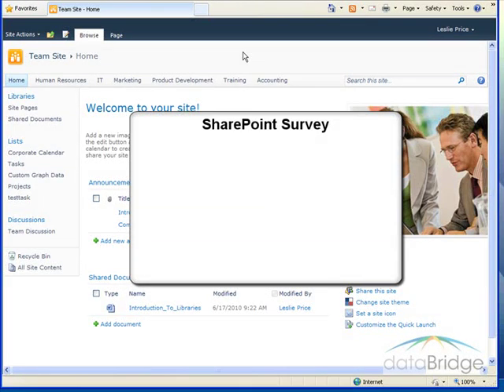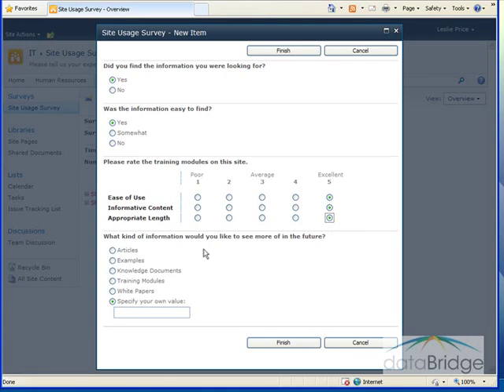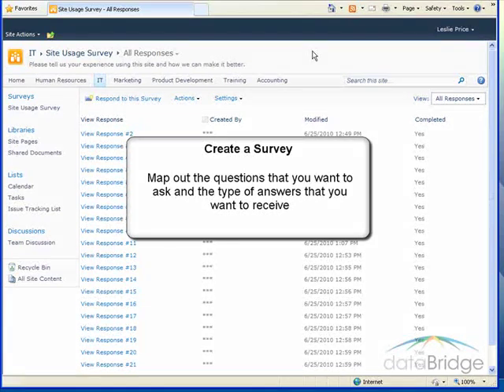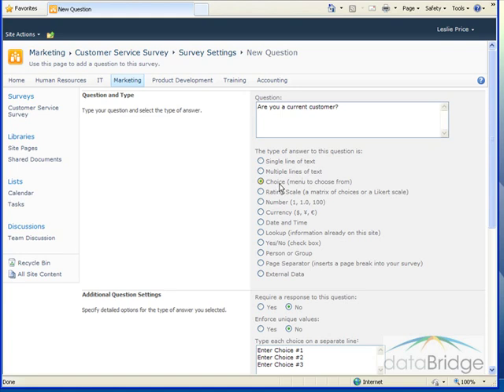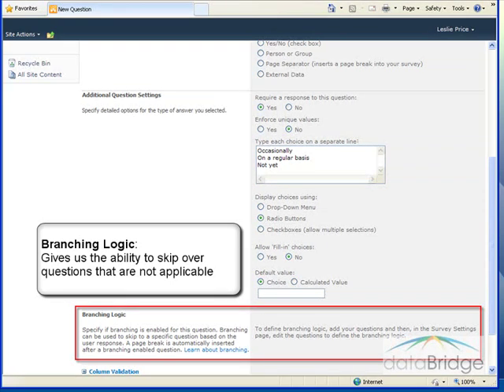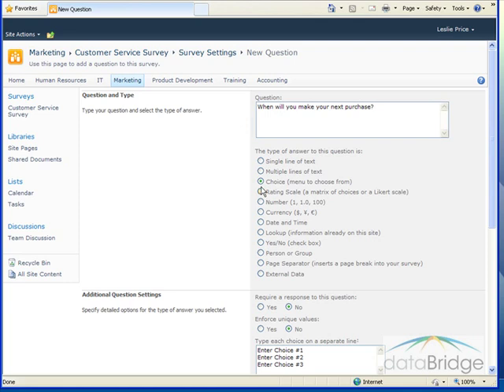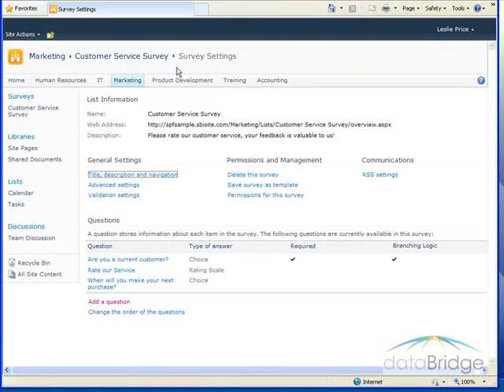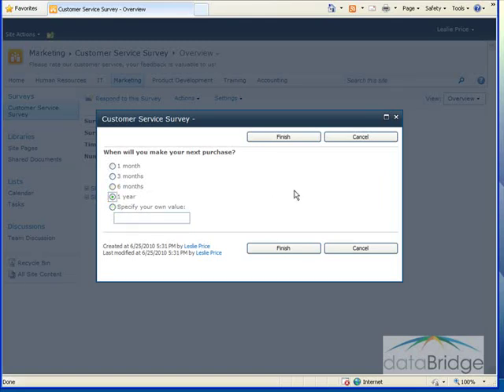Working with Surveys in SharePoint 2010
Working with Surveys in SharePoint 2010. dataBridge Training Videos - SharePoint is all we do!